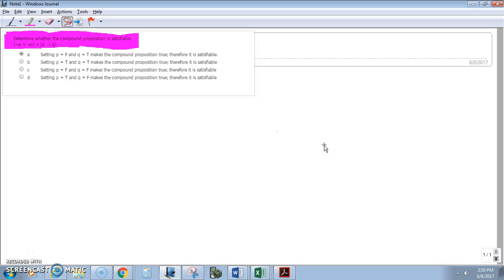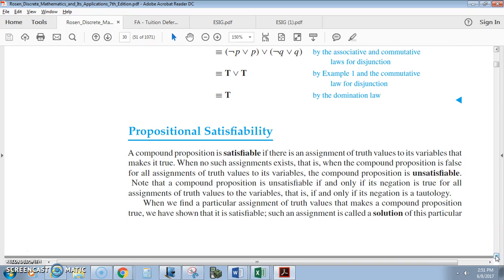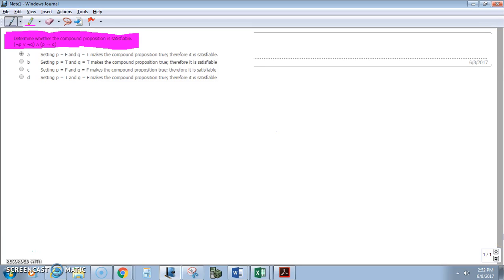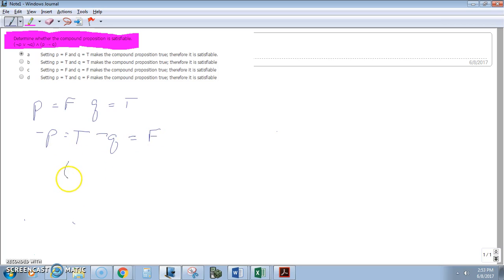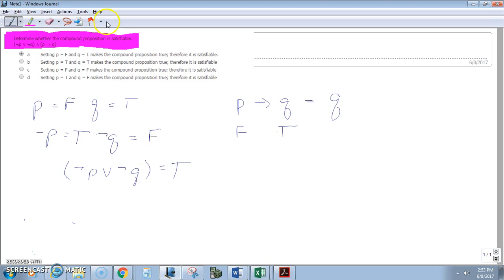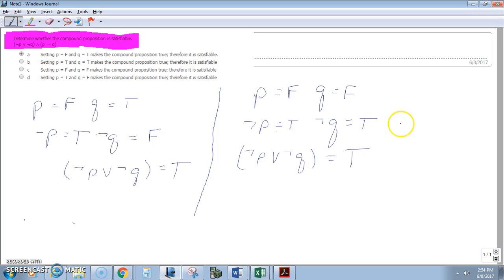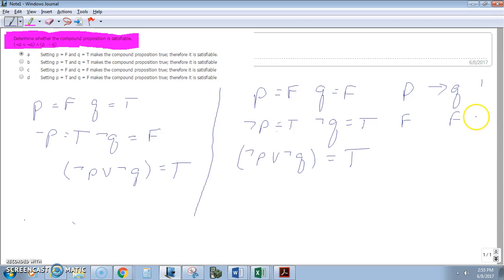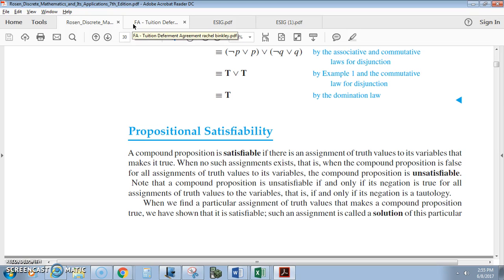Help Post 1